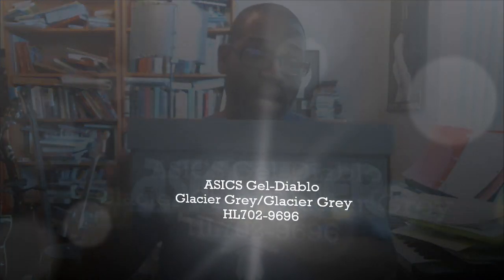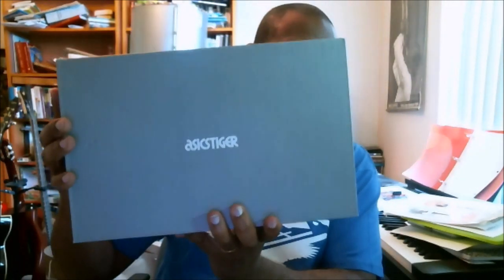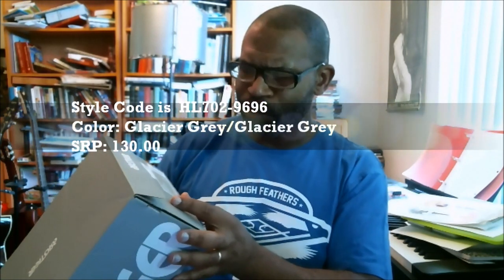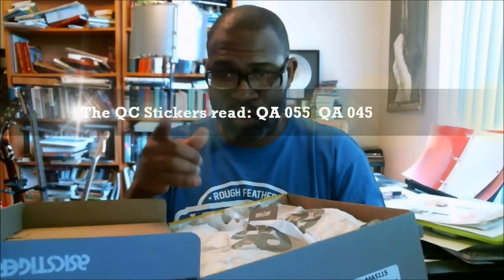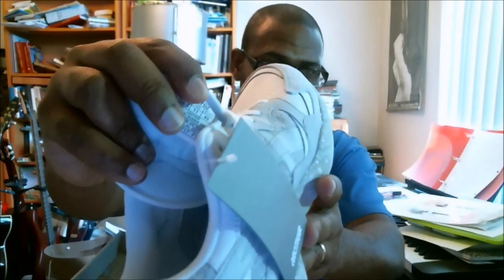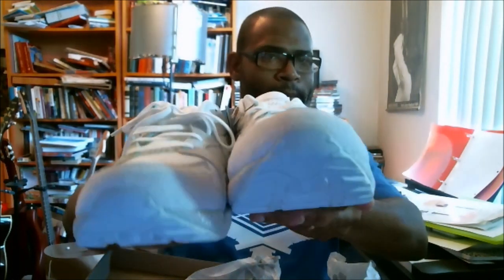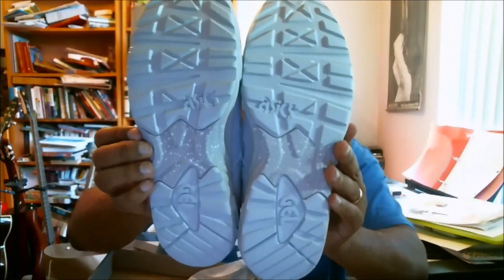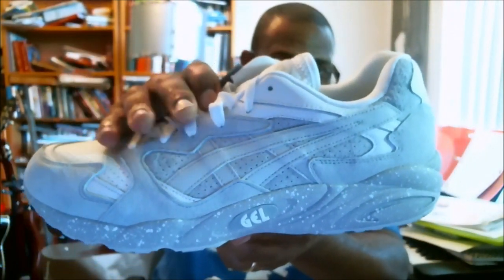ASICS Gel-Diablo Glacier Grey/GlacierGrey HL702-9696 | Authentic Verification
The retro Gel-Diabo from ASICS looks like a cross between a tennis sneaker and running shoe. The classic cross trainer is a premium model featuring suede and leather with a speckled midsole and suede that feels as good as it looks.

I'm trying to find deals for the channel, but it won't work without you guys sharing and buying. The more visits and cops on these deals, the more steals I'll drop on the site: